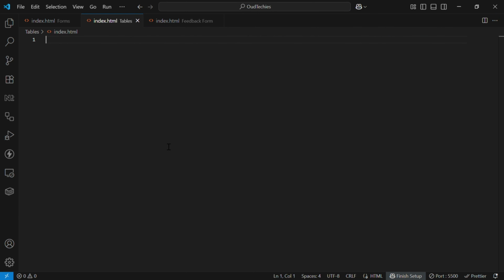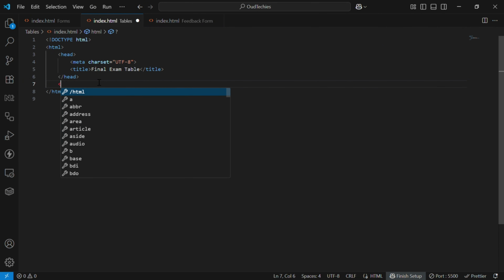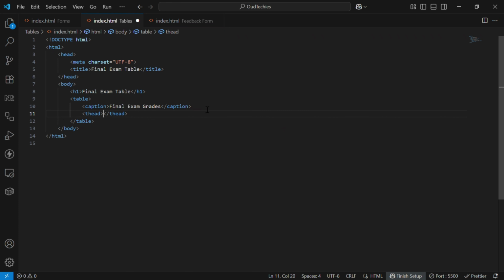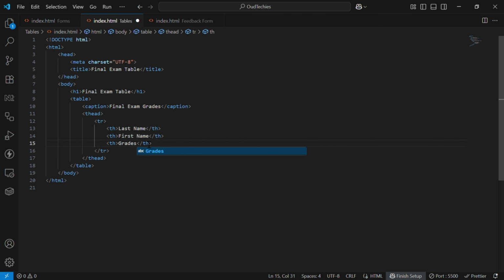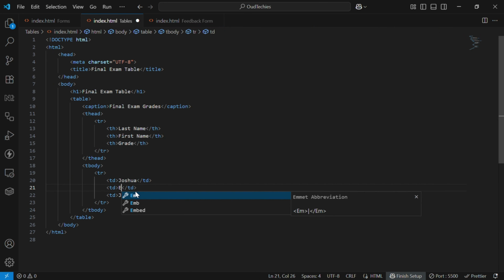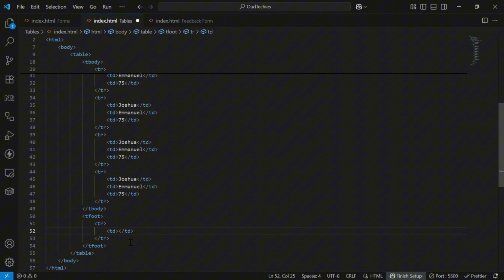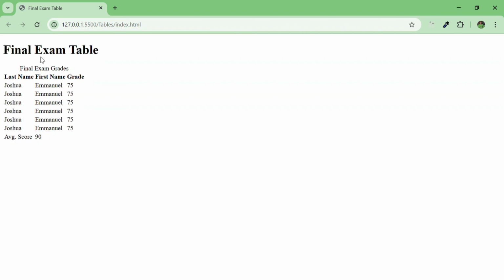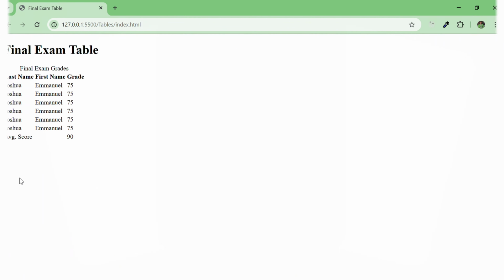HTML Tables Practical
Get hands-on knowledge on tables creation in HTML